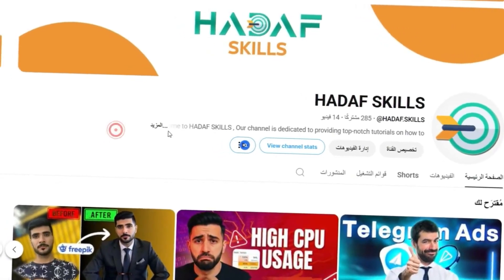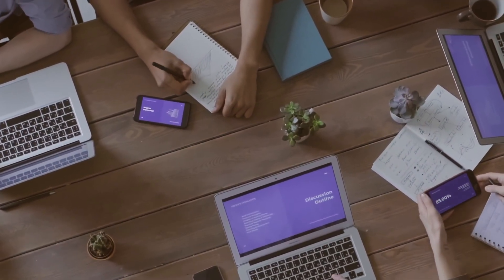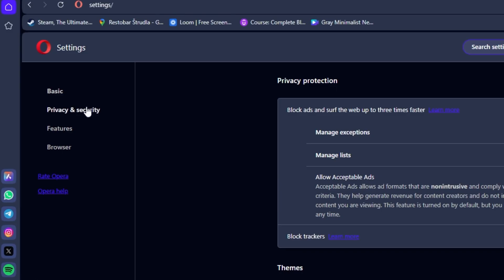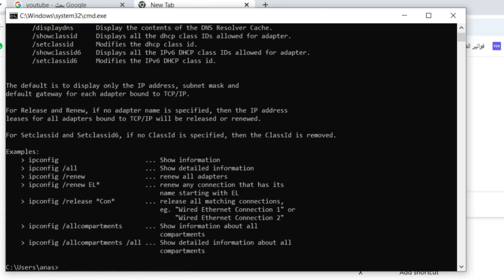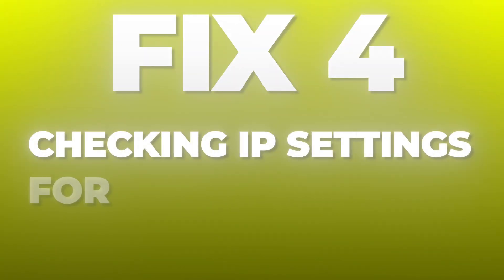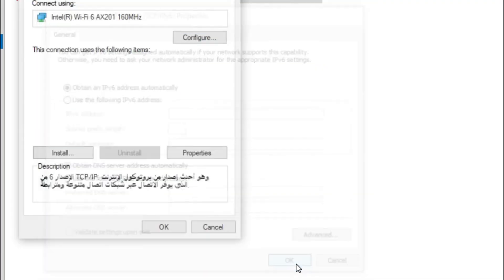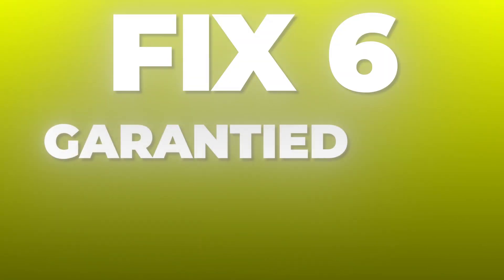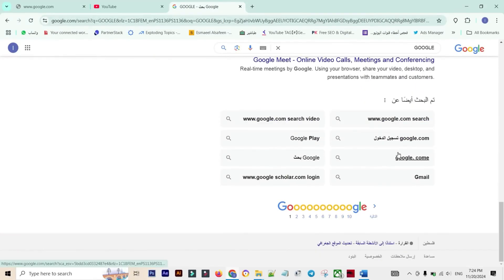Wifi Connected But No Internet Access? Try These 6 PROVEN Fixes (2026)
Internet Connected But Browser Not Working? Stop the frustration , If you are facing the maddening issue where your device shows Wi-Fi connected but no internet access or your ethernet connected but no internet access, and your Browser Not Working  (Chrome, Firefox, or Edge), this is the Ultimate Guide you need. This video from HADAF SKILLS combines the best solutions into five essential fixes , guaranteed to restore your connection. We’ve seen the final trick work for nearly 99% of people. This is the definitive answer to the "internet connected but browser not working" problem for Windows users.

💡 The 5 Ultimate Fixes: Stop No Internet Access Now:
In this comprehensive guide, we show you how to fix internet connected but browser not working issue  with proven, step-by-step solutions for Windows 10, and older versions:

Fix 1: Flushing Your DNS (The Internet's Phonebook)
This is the first step to take when your browser not working but connected to internet. Sometimes the Domain Name System (DNS), the internet’s phonebook, gets corrupted.
Learn how to clear this cache easily via the Command Prompt (CMD) to bring your connection back to life.

Fix 2: Temporarily Disable Your Antivirus
An aggressive, overzealous firewall installed by some Antivirus programs can mistake your browser for a threat and cause internet connected but not working.
We show you how to test this theory by quickly disabling your antivirus to see if it resolves your internet working but web browser is not working issue.

Fix 3: Checking IP Settings (TCP/IPv4 and IPv6)
Old, manually entered IP or DNS settings are a common cause of your internet connection ok but browser not working.
Follow our crucial step to ensure both "Internet Protocol Version 4 (TCP/IPv4)" and Version 6 are set to "Obtain an IP address automatically".
This fix resolves issues with lan showing internet access but not working or ethernet connected but no internet access windows.

Fix 4: Network Reset
If the simpler steps fail, the Network Reset is a powerful solution to fix deep-seated network issues and is essential for resolving wifi connected but no internet access windows.
This resets all saved network data, including Wi-Fi passwords, to default settings.
See exactly where to find the "Reset Now" button and what to expect after your computer reboots.

Fix 5: The Ultimate Fix , VPN and Proxy Settings (The 99% Solution)
This is the final answer, If your my browsers aren't working on my pc but internet works, the problem is usually a hidden configuration for a VPN or Proxy server.
Learn the most crucial step: disabling the hidden toggle for "Use a proxy server".
This step works for a massive 96% of users and is the guaranteed solution for no internet access but connected.

Don't let the no internet connection problem ruin your day. Follow this guide to see how to fix internet working but browser not working

Timestamps:
00:00: wifi connected but no internet access
00:48 Section 1 (Don't Skip This)
01:34 Fix 1 Flushing Your DNS
02:14 Fix 2 Temporarily Disable Your Antivirus
02:47 Fix 3 Checking IP Settings
03:39 Fix 4 Network Reset
04:44 Fix 5 The Nuclear Option Network Reset
05:29 Fix 6 VPN and Proxy Settings